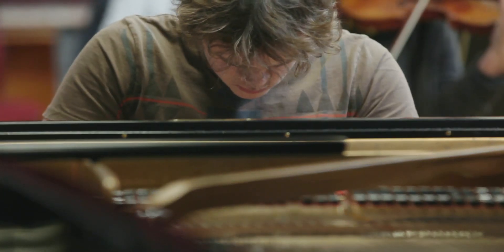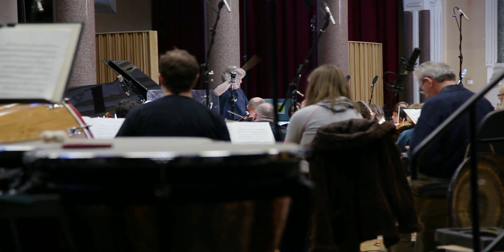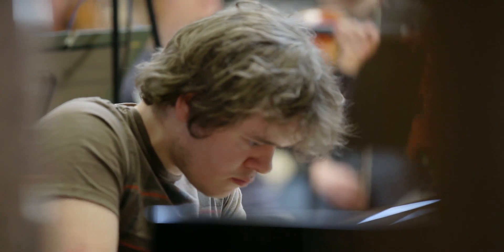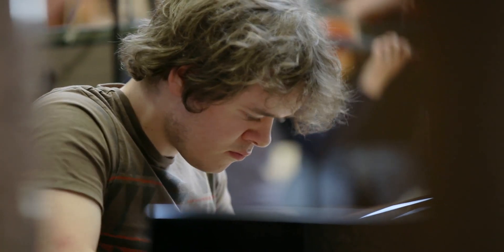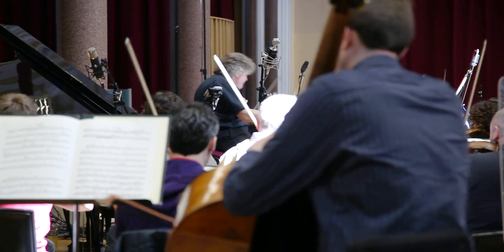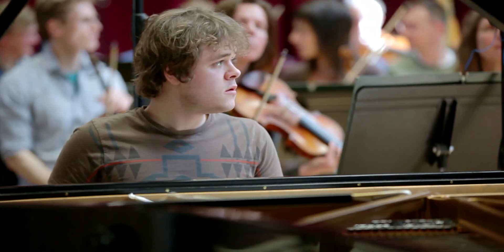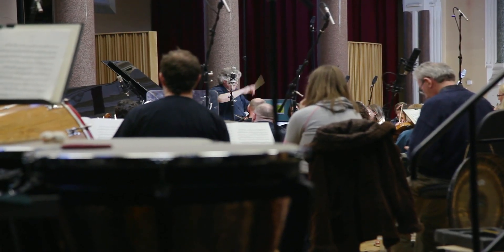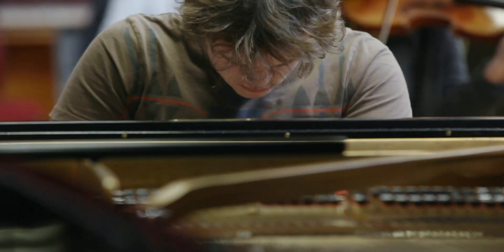Benjamin Grosvenor: Gershwin - Inventive Spark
Pianist, Benjamin Grosvenor discusses his new album on Decca